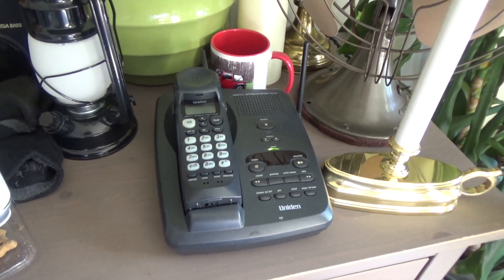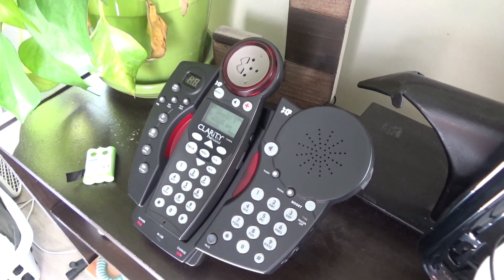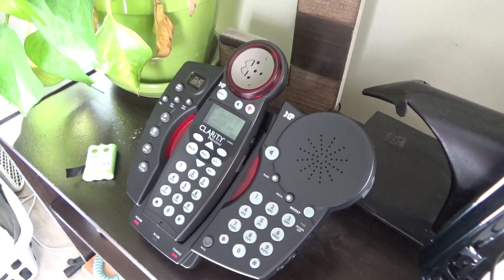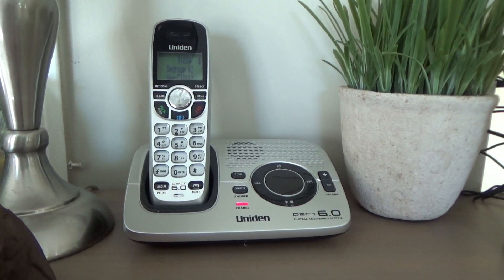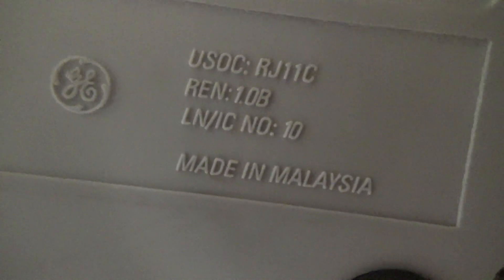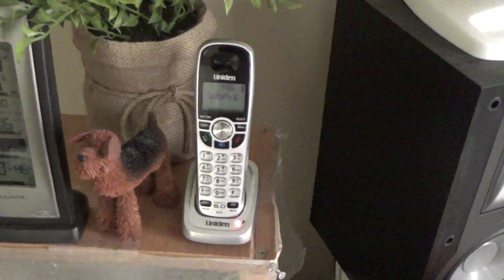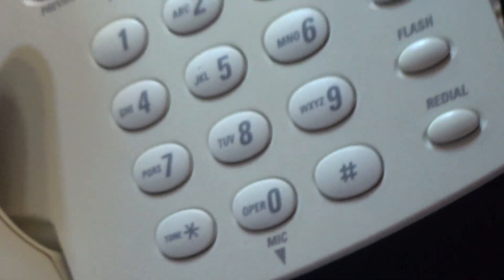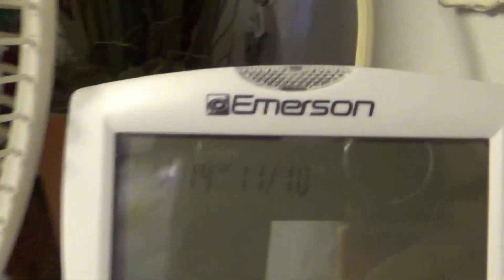Phones in the House 11/10/2020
A showing of the telephones in use as of 11/10/2020.